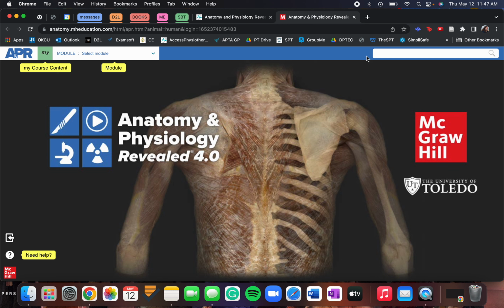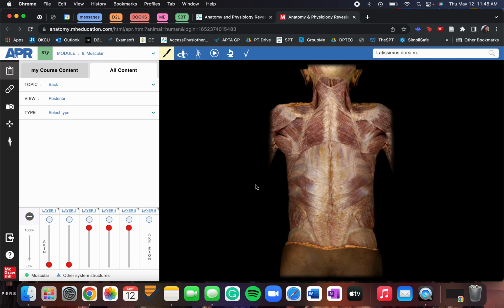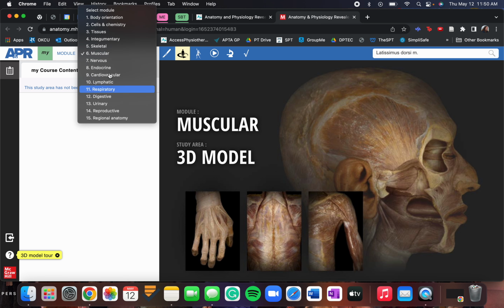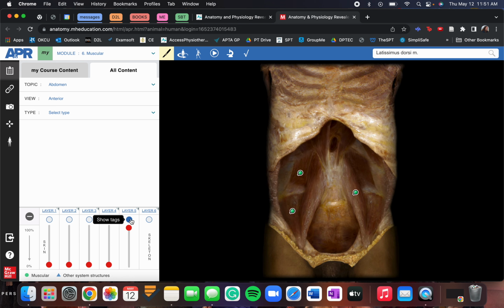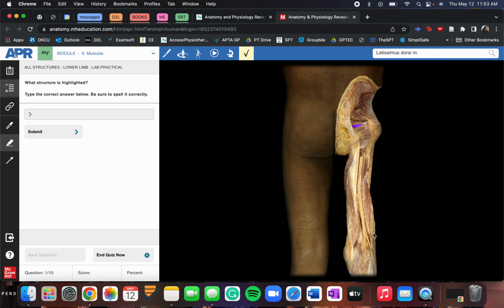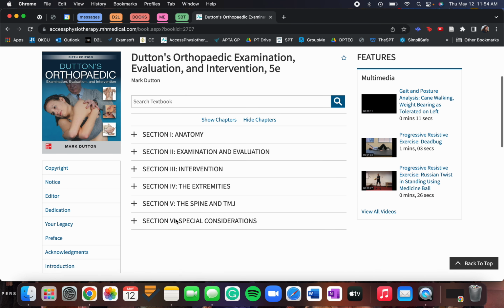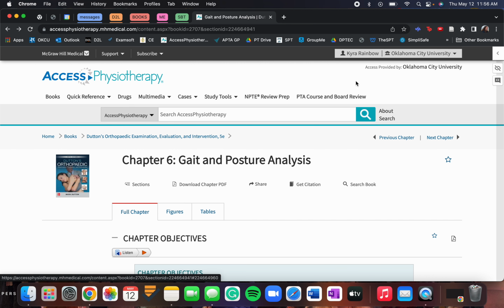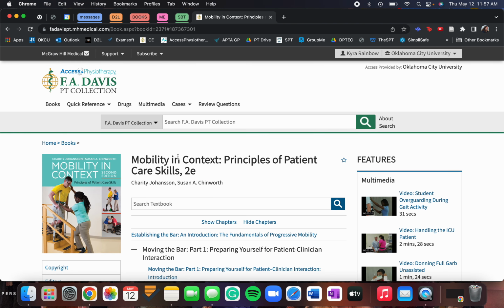Access Physiotherapy Instructions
0:00 introduction/login
0:55 A&P revealed
8:30 textbooks
9:55 searching in text
10:42 Favorites and Access